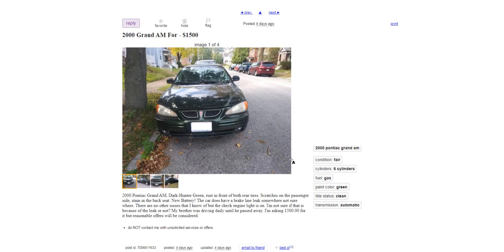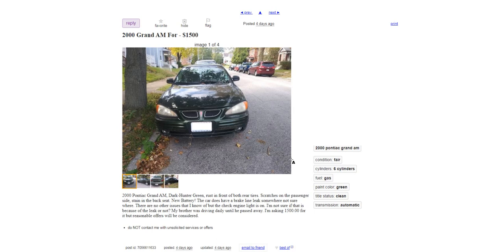How To Keep From Getting Ripped Off Buying A Car On Craigslist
How to keep buying a bad car on Craigslist.  What should I look out for when buying a used car.  Are Craigslist cars any good.  Are there any danger buying a car off Craigslist.  How can I tell if a car is running right.  Can you make money buying used cars on Craigslist.  How to flip cars on CL.  How much money can you make flipping used cars?